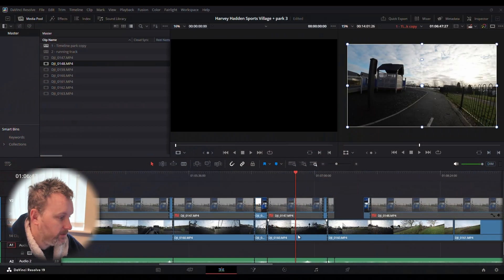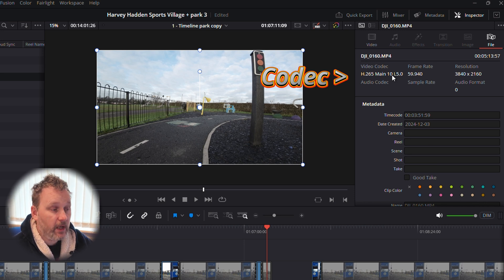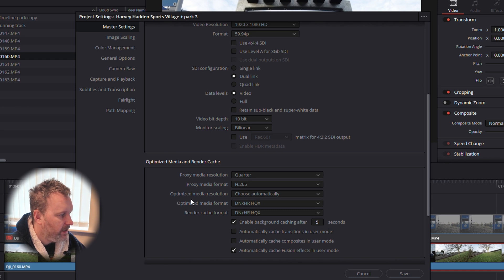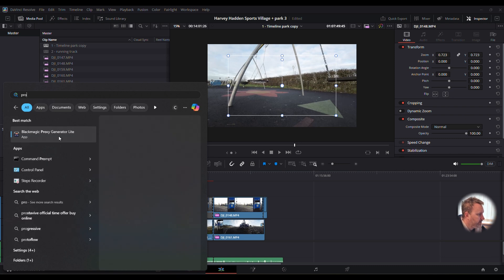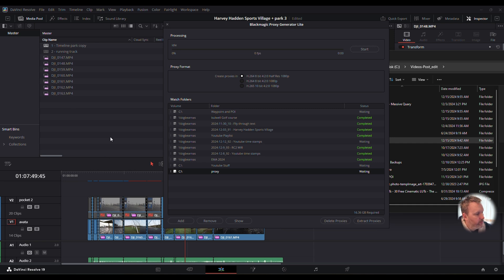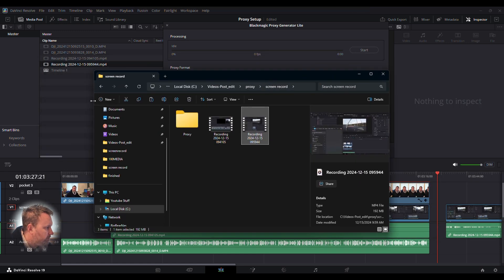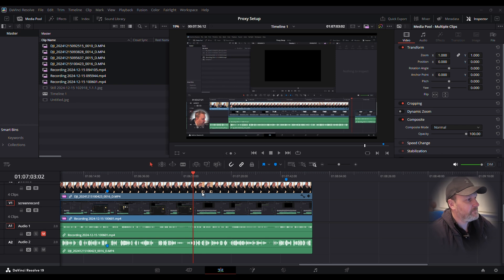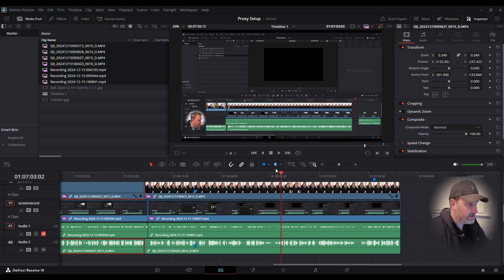Davinci Resolve 19 | Everything About Proxies | Make proxy work for you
I explain how to Setup Proxy and use the proxy to make your video editing faster.

Time Stamps
0:00 - Intro
0:12 - What we are going todo today
0:37 - What Codec we using for the main video
1:47 - Project Settings
2:32 - Playback Settings
3:04 - Poxy now loading into timeline
3:43 - Proxy Generator light
6:33 - See proxy Being Generator in the folder
8:39 - Save Proxy in your project folder
9:28 - Generate proxy on the fly
10:22 - Remove proxy fast Tip
11:12 - Bypass Fusion Effects
11:36 - Summery

Videos in the tutorial
      Park 3 of 7 days - Avata Park skills improvement - Please dont land(Not out yet, 26th march 2025)

videos will be posted Sundays and Wednesday at 11AM

DaVinci Resolve is a video editing software developed by Blackmagic Design. Its most recent version is DaVinci Resolve which works on personal computers with Windows, Mac OS X and Linux operating systems. this is what im using to edit these videos so you will see improvements as i progress with the software